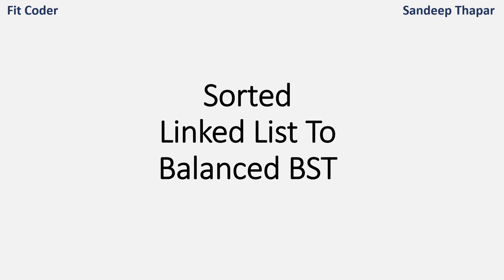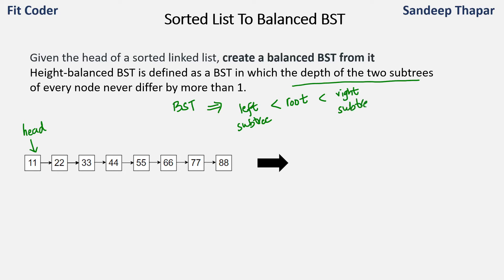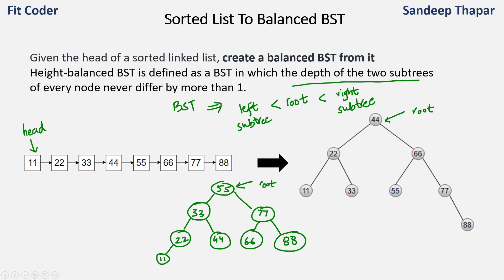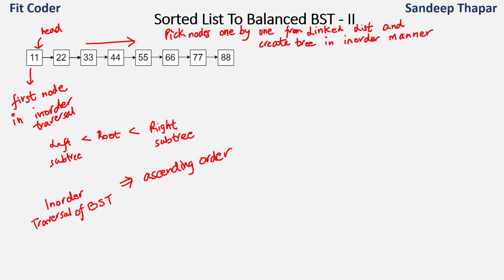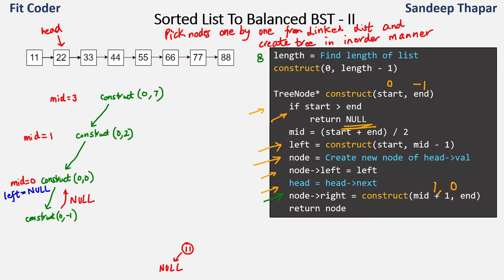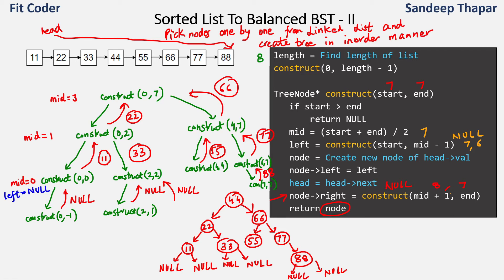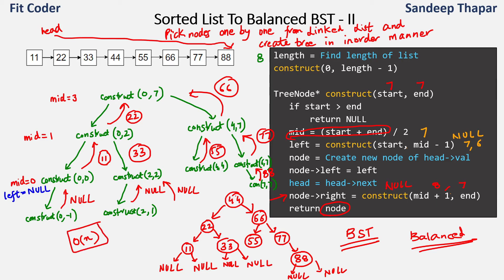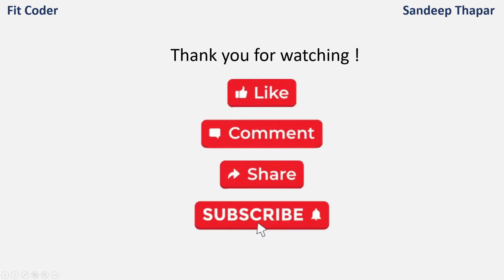Sorted List To Balanced Binary Search Tree | Sorted Linked List To BST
Given the head of a singly linked list where elements are sorted in ascending order, convert it to a height balanced BST.
A balanced BST, also referred to as a height-balanced BST, is defined as a binary tree in which the height of the left and right subtree of any node differ by not more than 1.

00:00 Introduction
00:10 Problem explanation
02:16 Method 1: By converting to array
03:23 Method 2: Using inorder traversal
13:42 Implementation